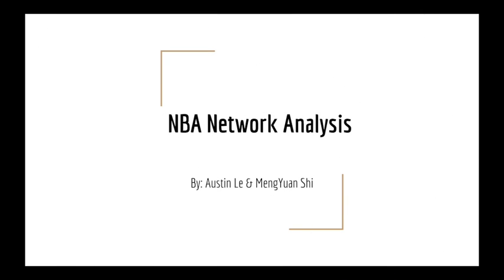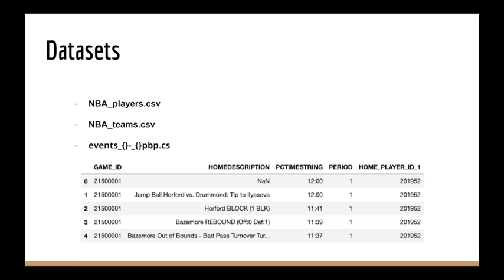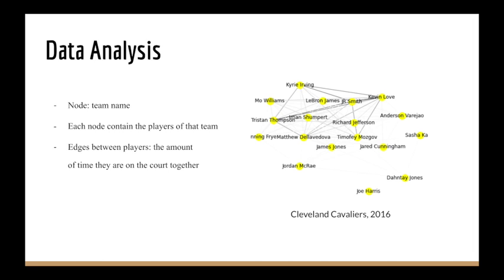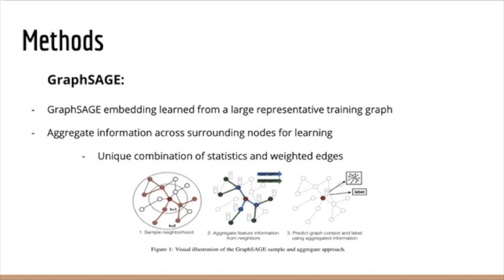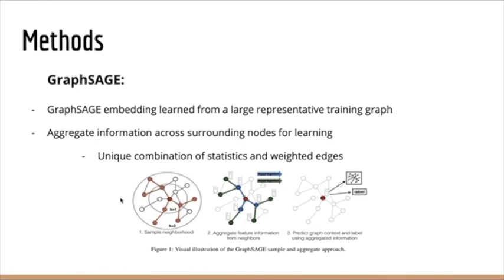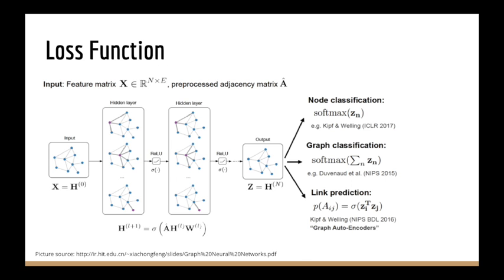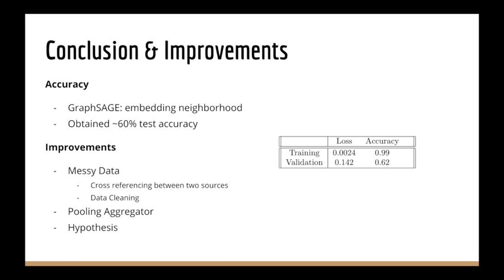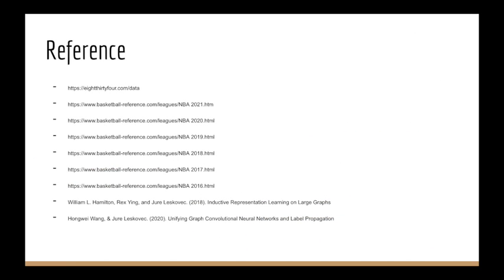DSC180B Final Presentation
This video is about DSC180B Final Presentation